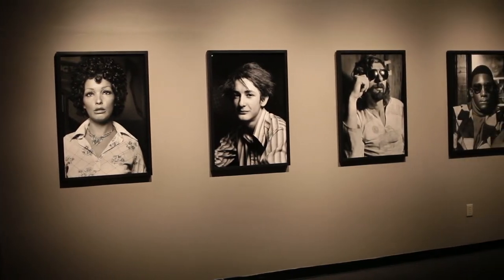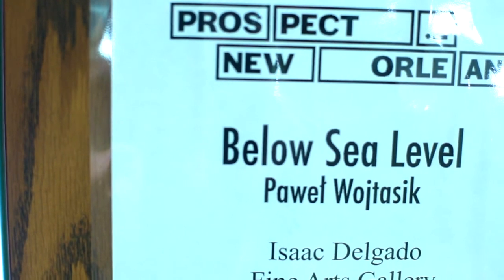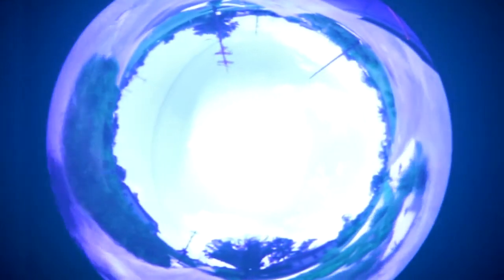The Prospect 2 Art Biennial in New Orleans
Prospect 2 is an incredible city-wide event in New Orleans showcasing 28 artists from around the world in unique venues around the city.

GoNOLA TV is a regular video segment on New Orleans food, music, shopping, and nightlife. for all the best places to eat, drink, shop, and play in New Orleans or head on over and plan your vacation today!